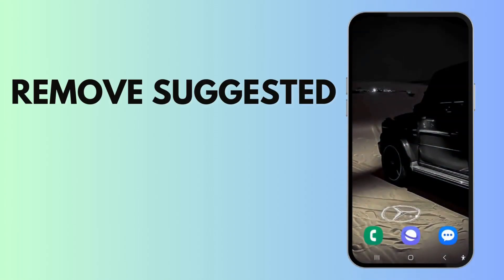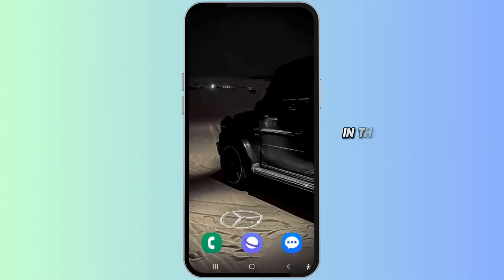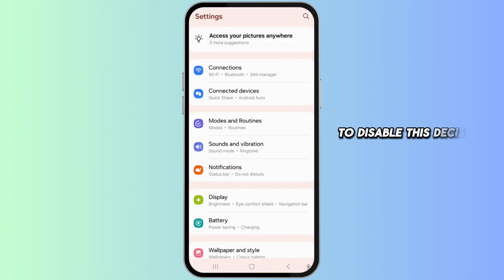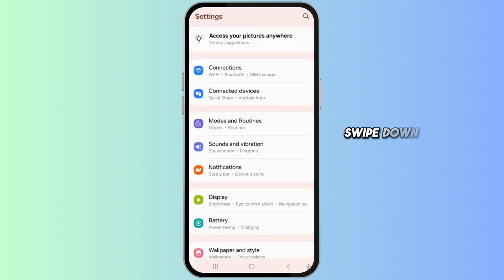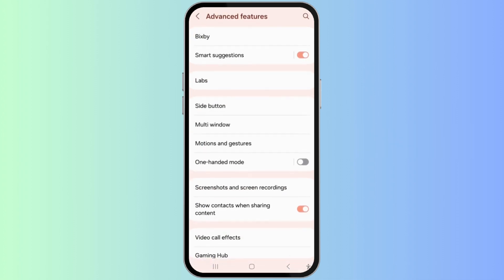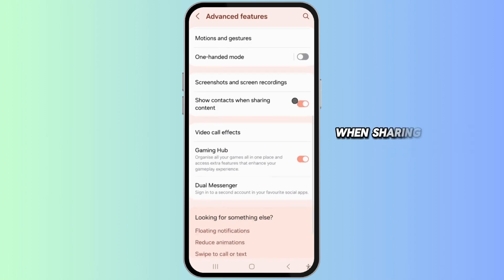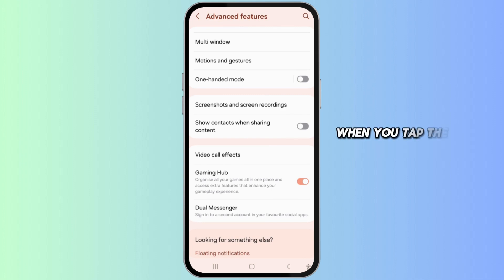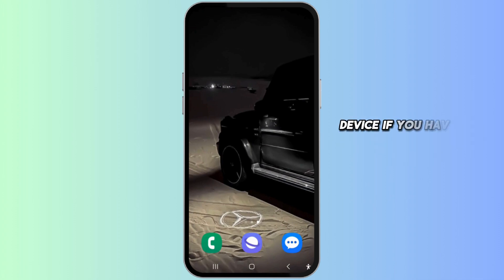How to Remove Suggested Contacts While Sharing Photos on Android (2024)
Tired of seeing random suggested contacts pop up when sharing photos on your Android device? Here's a quick guide to disable them in 2024.

Timestamps:
0:00 Introduction
0:10 Open Your Photos App
0:20 Disable Suggested Contacts in Settings